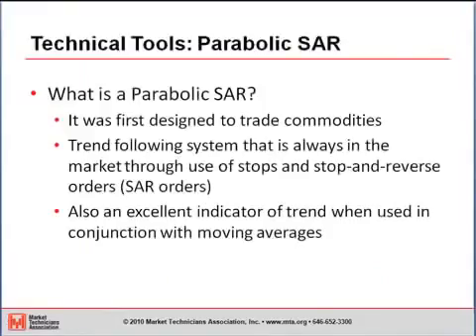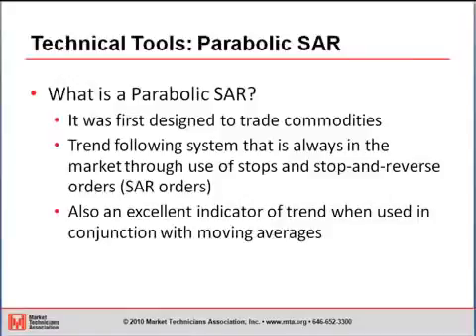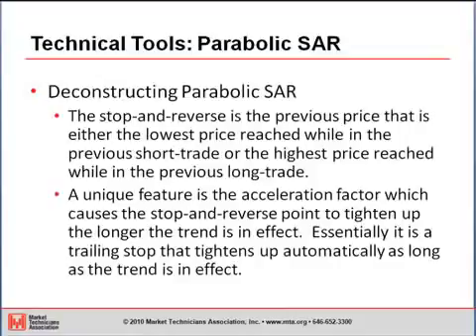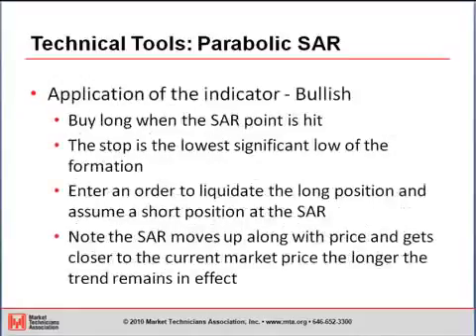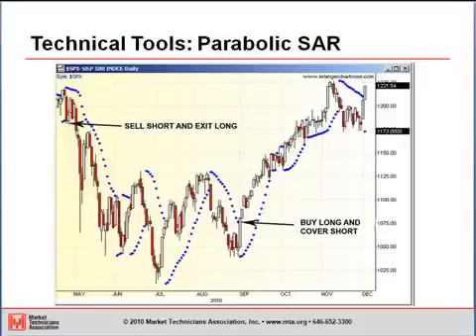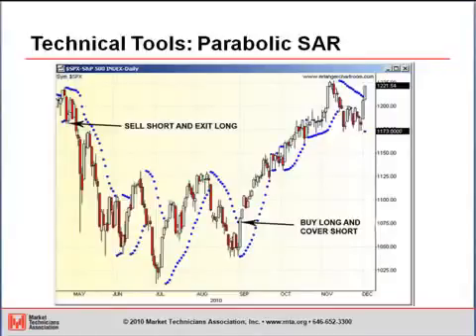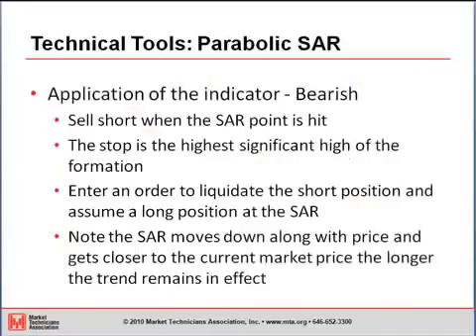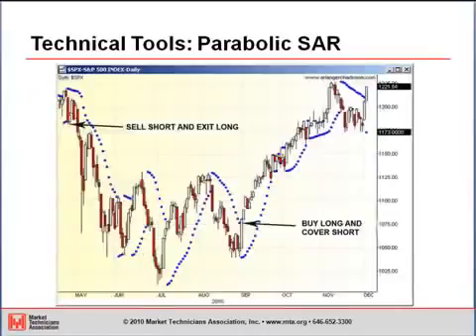إستراتيجيه ماتخرش الميه الإستراتيجيه الهمشريه